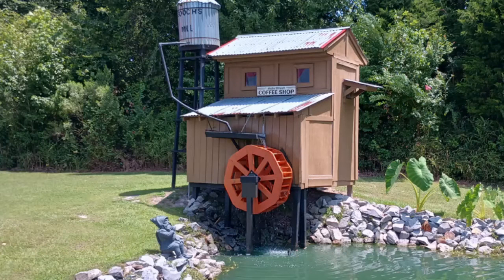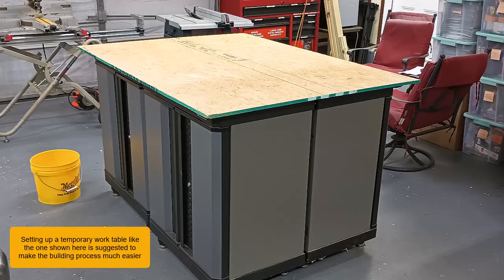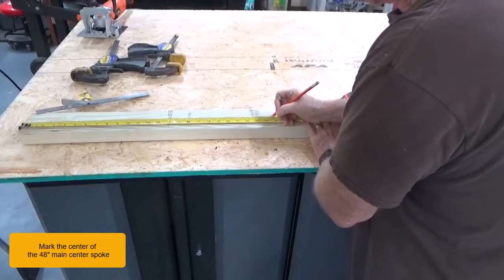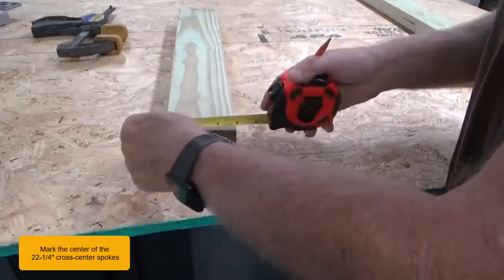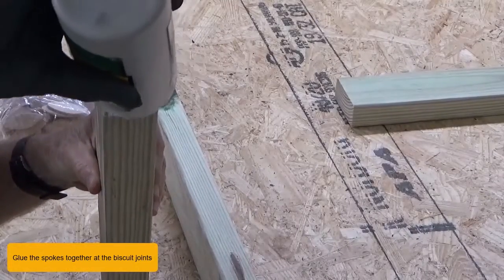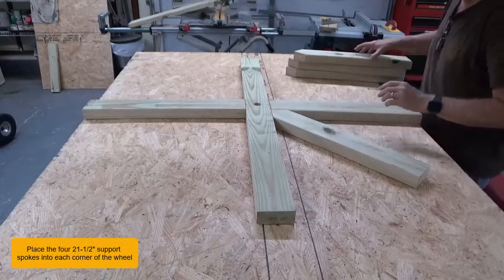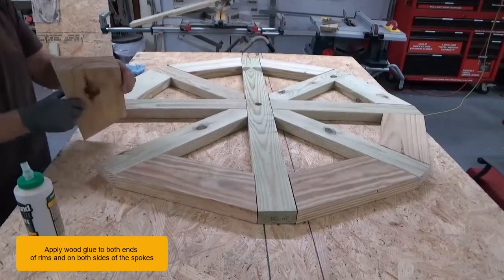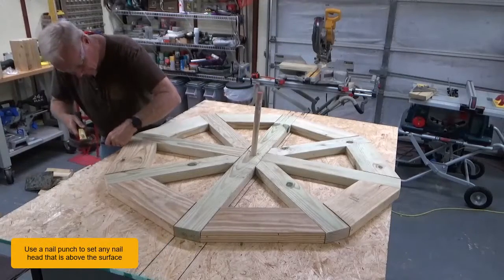Part 1 of 8 - How to Build A Water Wheel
The video training series is designed to help you build a 4-ft. water wheel. The easy-to-follow step-by-step instructions consist of 8 video training programs. The video in Part 1 shows the fully functional water wheel and the most efficient way to cut and assemble the wooden components.

To simplify building the water wheel, I've created a free PDF file with a list of necessary parts and materials.

Pillow Block Bearings
Shaft Collar Lock - 1.00" Bore Diameter - 303 Stainless Steel (2 Pack)
8” Brake Disc – 1” Bore – 1/4” Keyway – 2- Set Screws
10x10x1/8” Steel Plate
3” #10 Marine Grade Stainless Steel Wood Screws
REXBETI Wood Biscuit Plate Joiner
WEN Variable Speed Random Orbit Rotary Sander
Titebond 1413 III Ultimate Wood Glue
GE Advanced Silicone Sealant Clear
Spade Wood Drill Bit 1"
Dead Blow Hammer
Sharpie Permanent Markers, Fine Point
Thompson’s Water Seal Semi-Transparent
NEIKO 10194A Titanium Step Drill Bit, High-Speed Alloy-Steel Bit